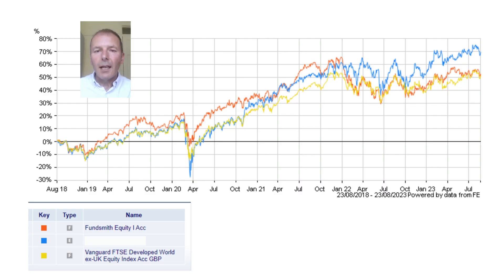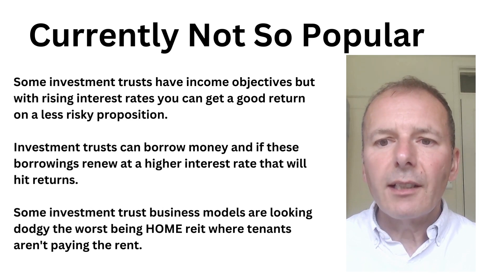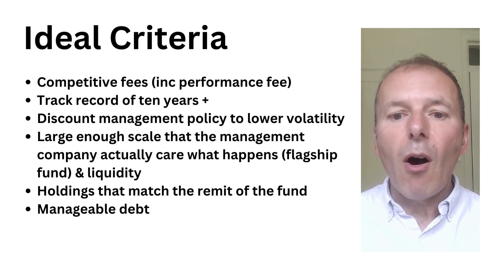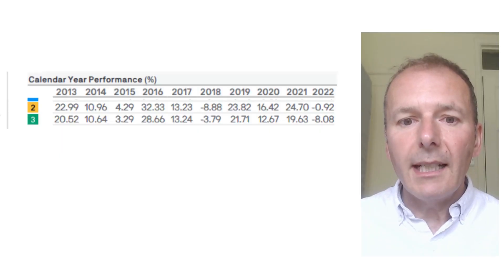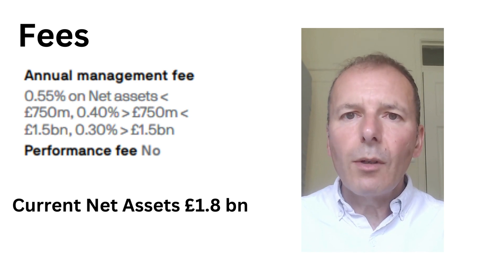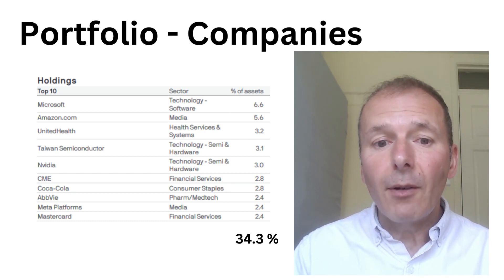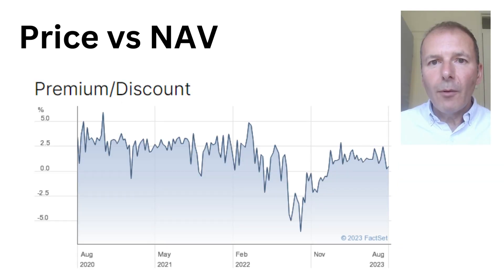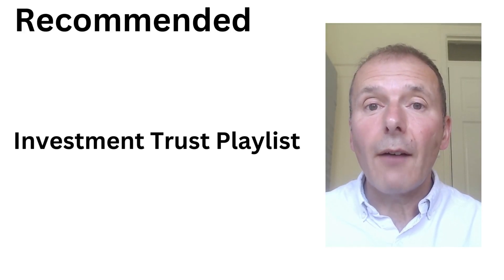Best Investment Trust - beats index trackers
My favourite investment trust which has a global remit and superior returns, beating Fundsmith and global trackers.

I look at how to select an investment trust, the criteria needed in order to research further.

I then look at the remit of the investment trust, its dividend policy, fees, top holdings and country exposure.

Chapters
00:00 Introduction
00:20 What is an investment trust?
01:57 Investment Trust criteria
02:50 Why most investment trusts underperform
03:28 JP Morgan Global Growth & Income
04:20 Remit of the investment trust
05:11 Fees
05:31 Dividend Policy
06:19 Top holdings & country split
07:13 Investment Trust Price vs Net Asset Value
07:55 Portfolio coaching
08:22 Conclusion